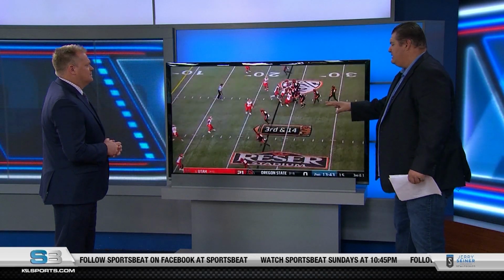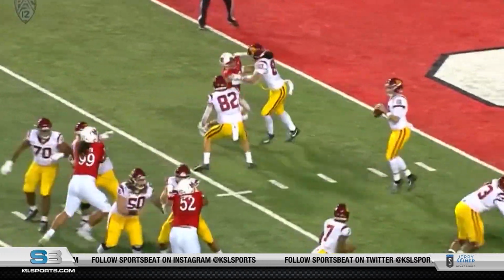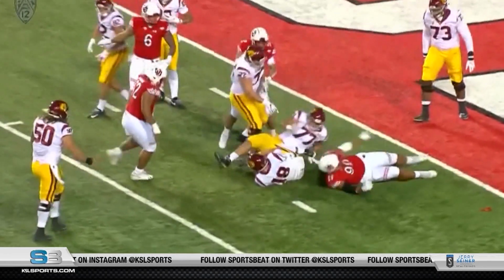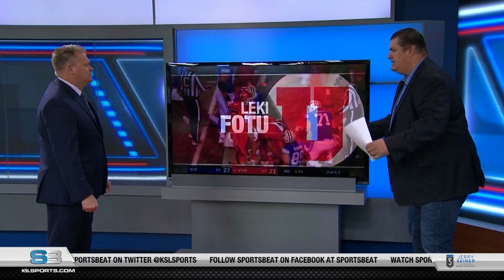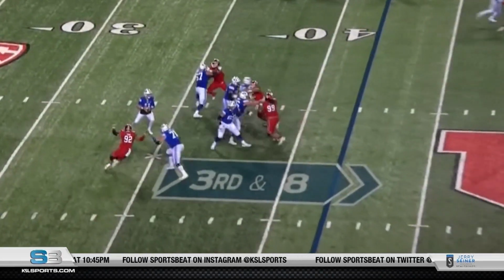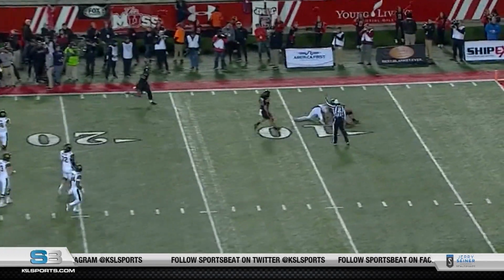Leki Fotu's unique blend of size, athleticism, and discipline will lead to lengthy NFL career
Former NFL QB Scott Mitchell joins KSL Sports in studio to talk the tape on Utah star defensive lineman Leki Fotu and how his unique blend of abilities will translate to the next level.